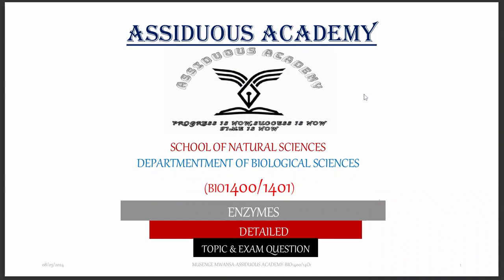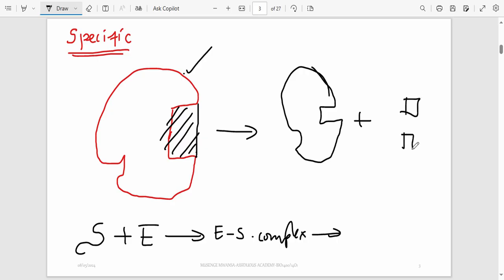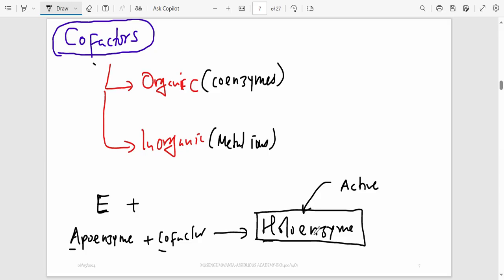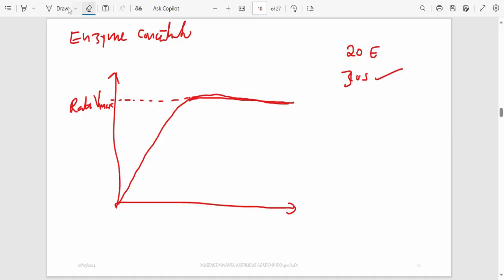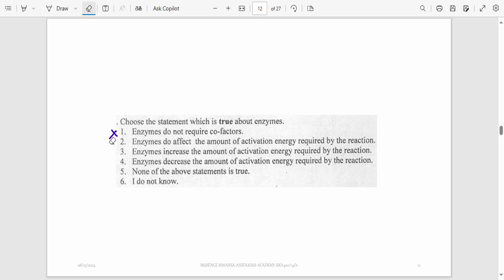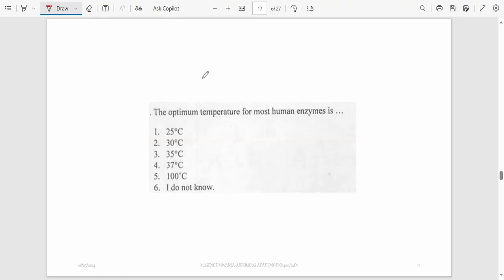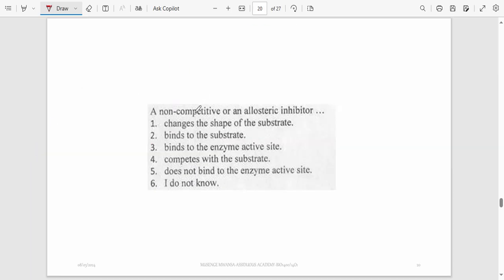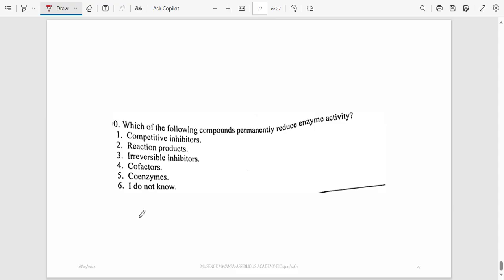🧪 ENZYMES | STRUCTURE, FUNCTIONS, FACTORS AFFECTING ACTIVITY | BIOLOGY EXPLAINED~EXAM QUESTIONS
In this lesson, we explore Enzymes, the biological catalysts that drive virtually every chemical reaction in living organisms. Learn about enzyme structure, mechanism of action, factors affecting enzyme activity, enzyme inhibition, and their importance in metabolism and human health.

This video provides a comprehensive overview of enzymes, making it ideal for students studying biology, biochemistry, medicine, nursing, pharmacy, and other health sciences.

🔹 Topics Covered:
✔ Definition of Enzymes
✔ Enzymes as Biological Catalysts
✔ Structure of Enzymes
✔ Active Site and Substrate
✔ Lock-and-Key Model
✔ Induced-Fit Model
✔ Enzyme-Substrate Complex
✔ Effect of pH
✔ Effect of Substrate Concentration
✔ Effect of Enzyme Concentration
✔ Cofactors and Coenzymes
✔ Enzyme Inhibition
✔ Competitive and Non-Competitive Inhibition
✔ Enzyme Kinetics
✔ Clinical and Industrial Applications of Enzymes

🎯 Learning Outcomes:
By the end of this lesson, you will be able to:
• Define enzymes and explain their role as biological catalysts.
• Describe the structure and function of enzymes.
• Explain how enzymes interact with substrates.
• Identify factors that affect enzyme activity.
• Differentiate between competitive and non-competitive inhibition.
• Understand the importance of enzymes in metabolism and disease.

📖 Ideal For:
• Biology Students
• A-Level Biology Students
• Medical Students
• Nursing Students
• Pharmacy Students
• Biochemistry Students
• Laboratory Science Students

💡 Why Enzymes Matter:
Enzymes are essential for life. They regulate metabolism, digestion, DNA replication, protein synthesis, and countless biochemical processes. Without enzymes, most biological reactions would occur too slowly to sustain life.

Examples of Important Enzymes:
🔹 Amylase – breaks down starch into sugars
🔹 Lipase – breaks down fats into fatty acids and glycerol
🔹 Pepsin – digests proteins in the stomach
🔹 DNA Polymerase – synthesizes DNA during replication
🔹 Lactase – breaks down lactose in milk